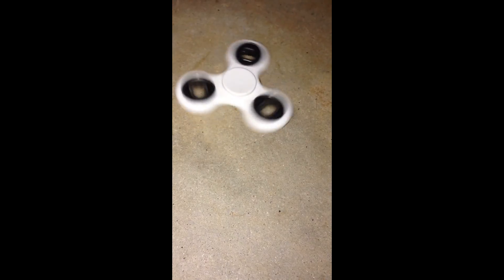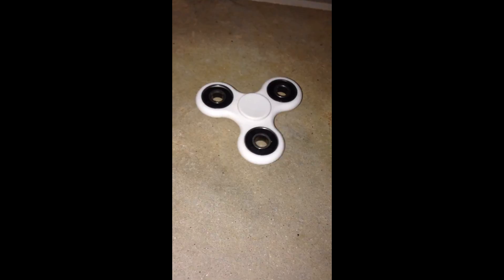figet spinner VS air commpreser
I created this video with the YouTube Video Editor leave a like for more figet spinner videos